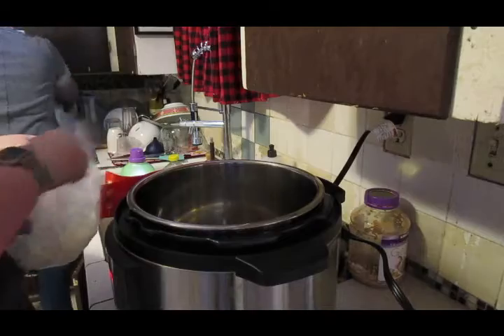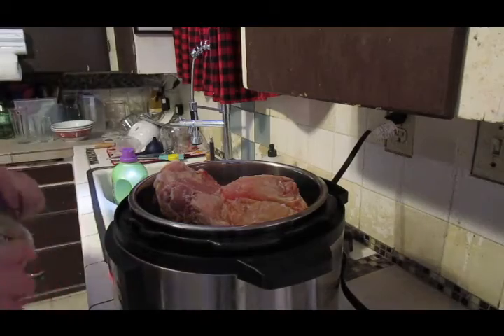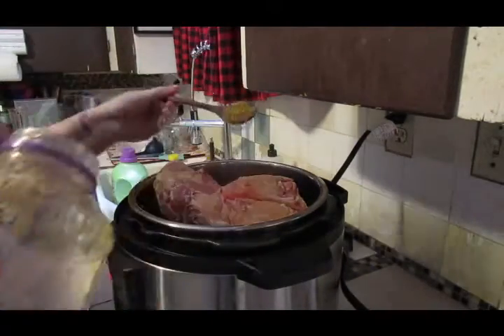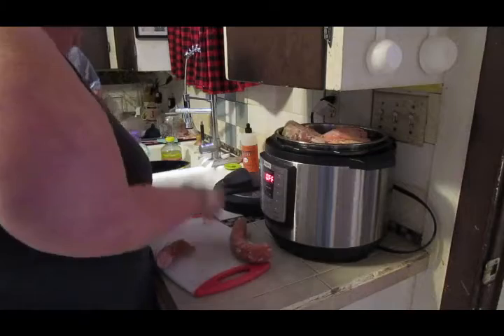Small talk and cooking Day 670